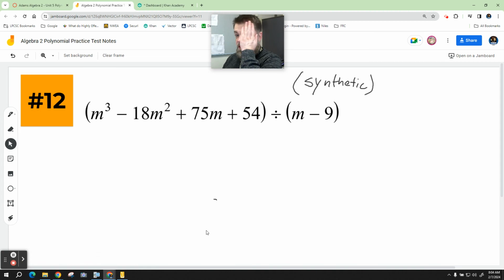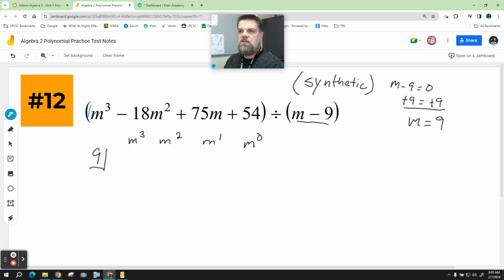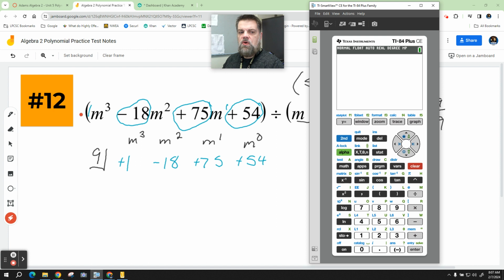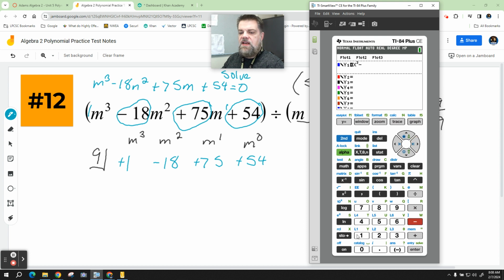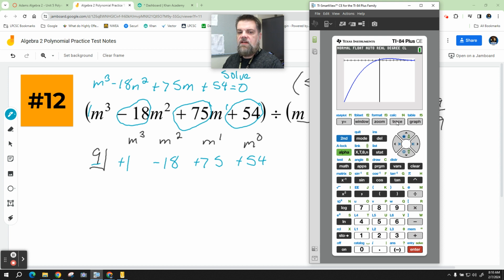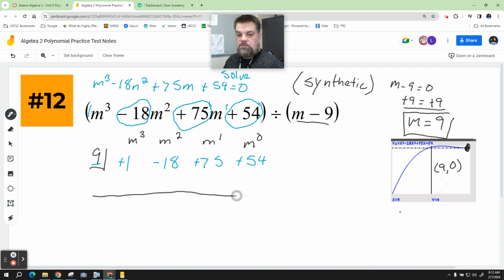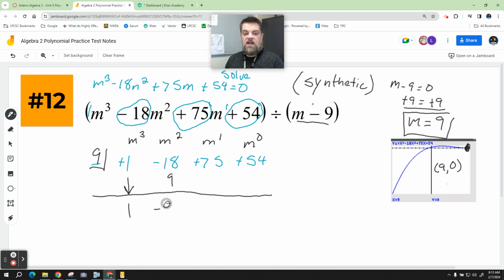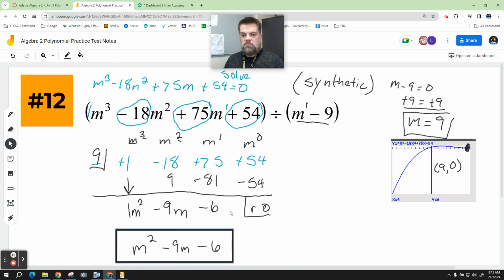Algebra 2 Polynomial Practice Test Problem 12